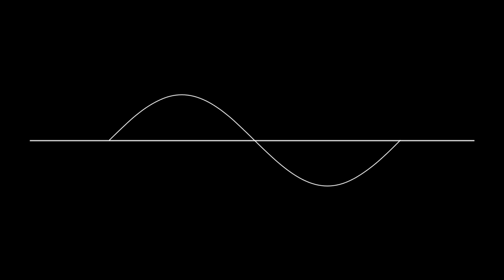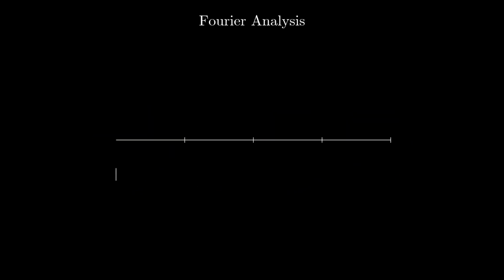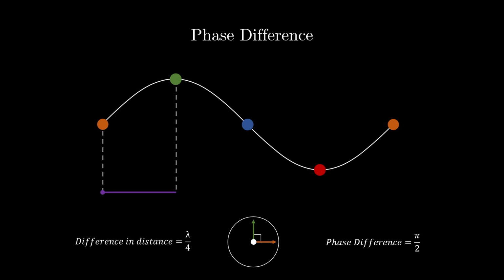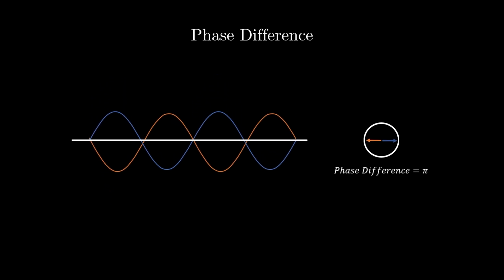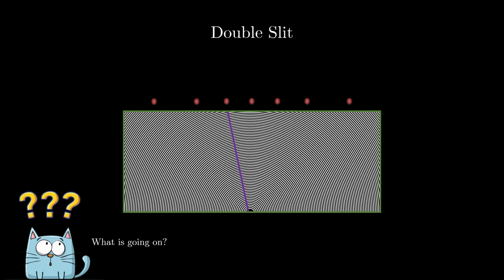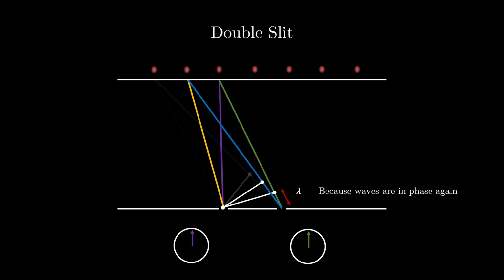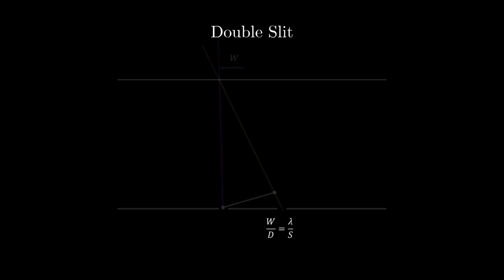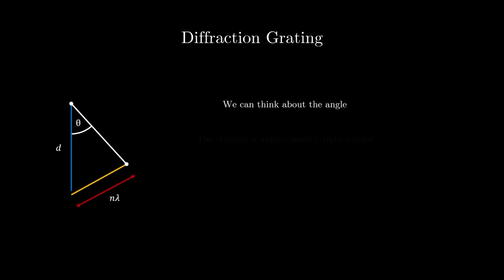You've NEVER seen the double slit explained like this!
Wave interference, phase difference, and path difference can be some of the most conceptually difficult topics in physics — especially when trying to understand the double slit and diffraction grating experiments.

In this video, we build your understanding from the ground up. We begin with the basics of wave motion using simple circular motion, then explore how waves combine through superposition and interference. From there, we introduce the concept of phase difference, visualise path difference, and finally arrive at the famous double slit and diffraction grating setups — all through intuitive diagrams and clear visual explanations.

Whether you’re studying for your physics exam or just curious about how light really behaves, this video is designed to help you see the wave concepts like never before.